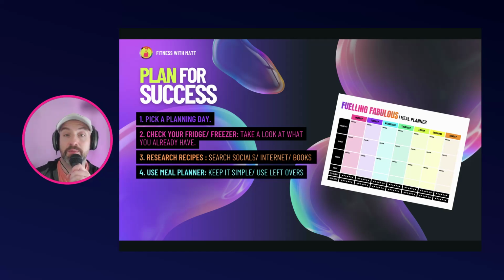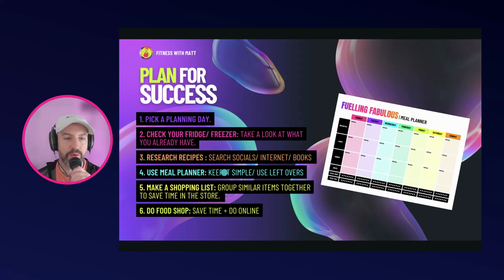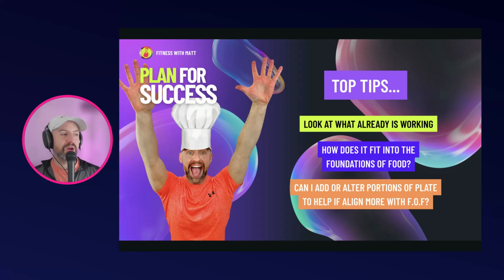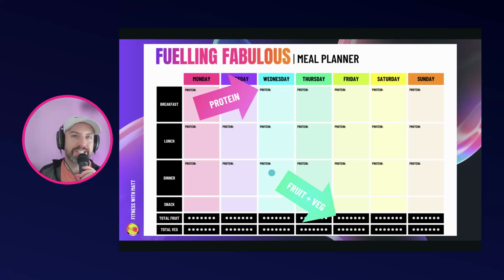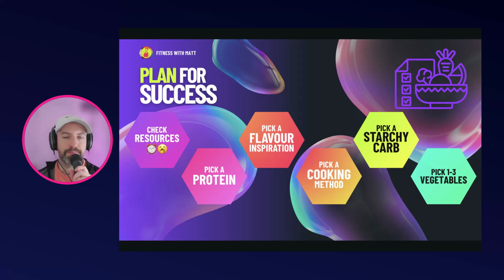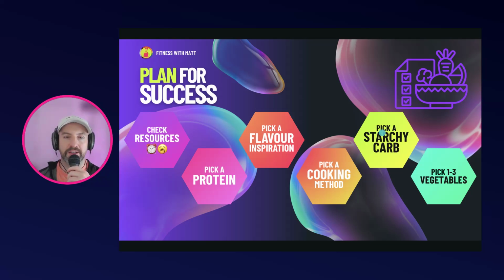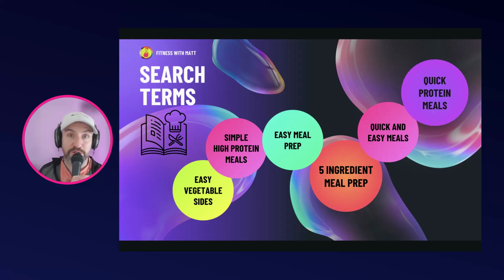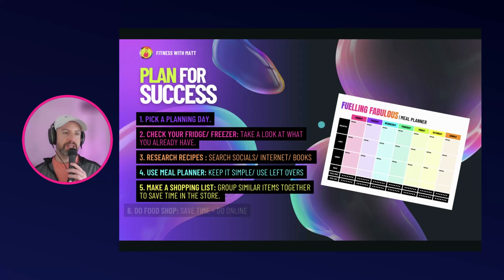Plan for Success